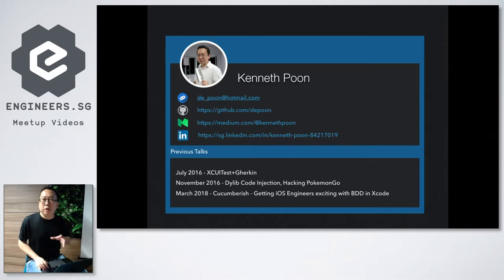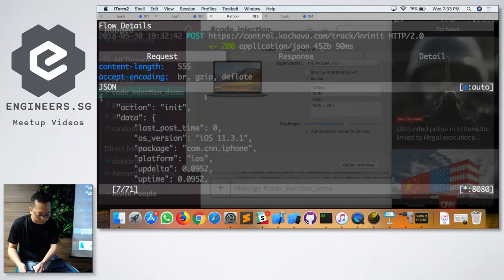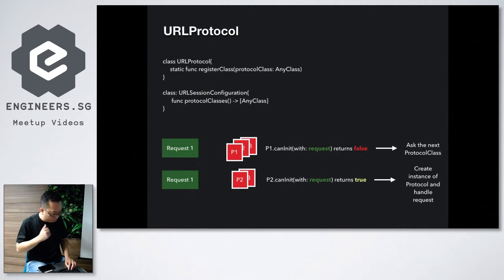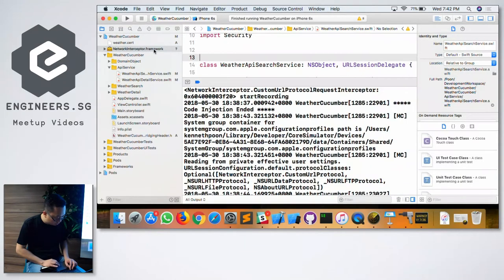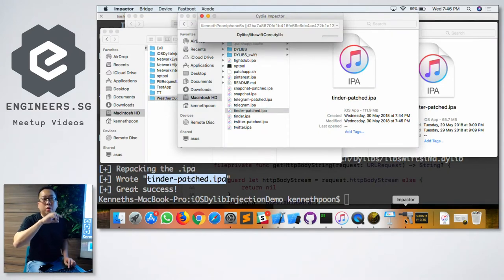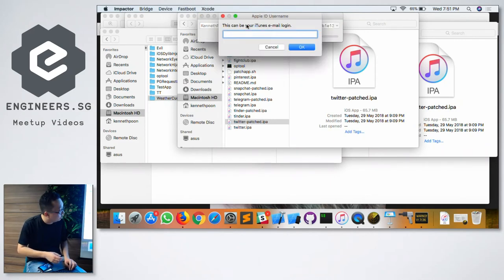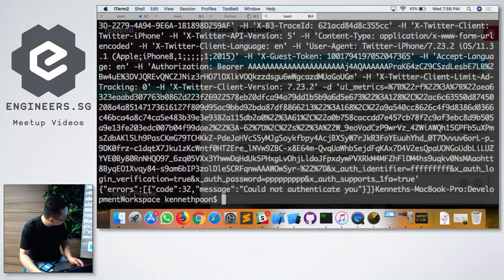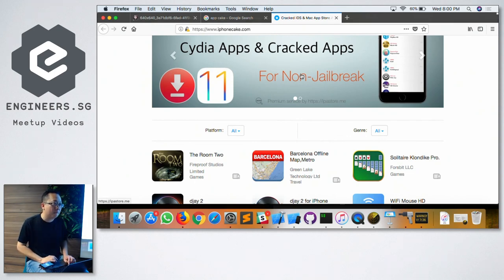Intercepting Network Requests - iOS Dev Scout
Speaker: Kenneth Poon

- Write swift codes to intercept https requests
- Intercept https requests even with SSL certificate pinning active on your device apps